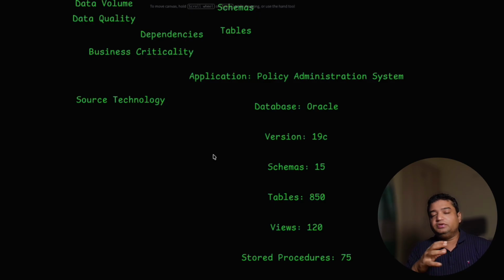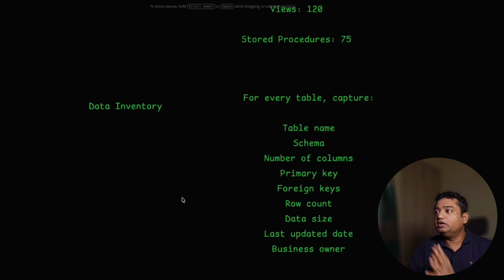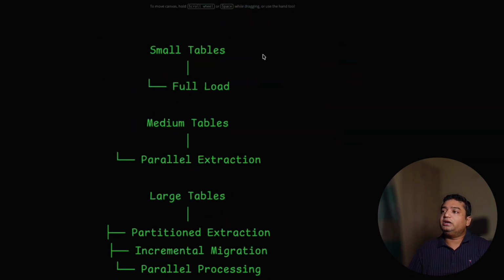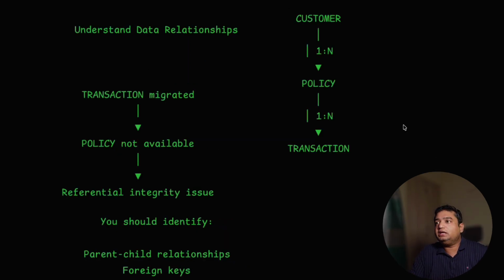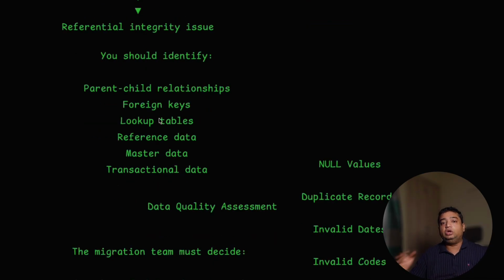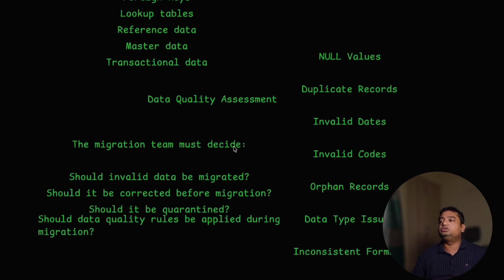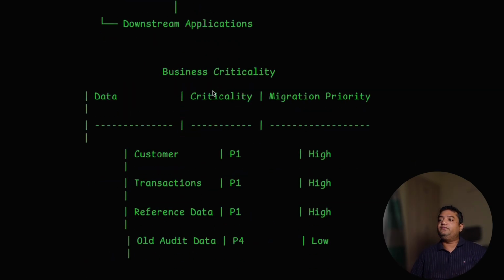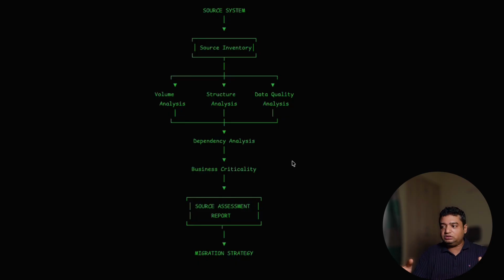Data Migration Episode 2: How to Analyze Your Source System Before Migration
Before you start extracting data or choosing a migration tool, you need to understand your source system.

In Episode 2 of the Data Migration Series, we explore the complete process of Source System Assessment and Data Discovery.

In this video, you will learn:

• How to create a complete source data inventory
• How to analyze tables, schemas, and data structures
• How to assess data volume and migration complexity
• How to identify data quality issues
• How to analyze parent-child relationships and dependencies
• How to classify data based on business criticality
• How to create a Source Assessment Report
• Practical SQL examples for data profiling, duplicate detection, and referential integrity checks

We will also introduce a simple framework to assess your source system before migration:

Volume → Data Structure → Data Quality → Dependencies → Criticality

A successful data migration starts with understanding your data.

Don't start with the migration tool. Start with the source assessment.